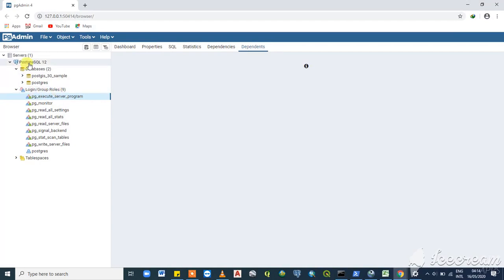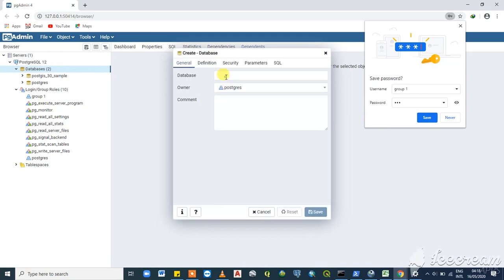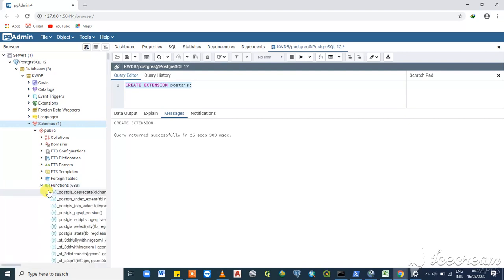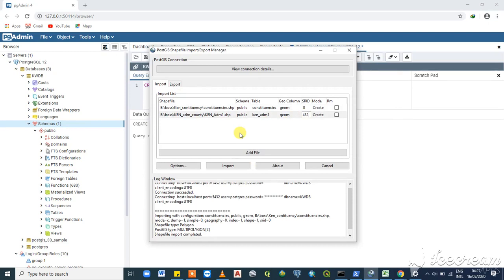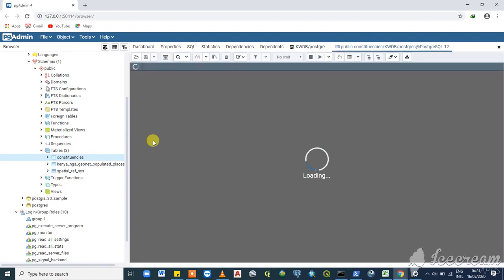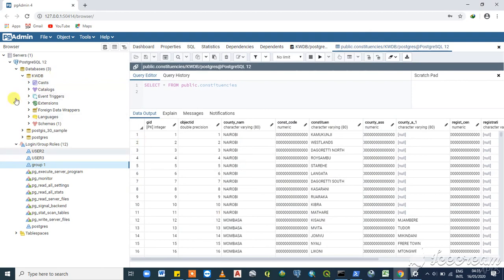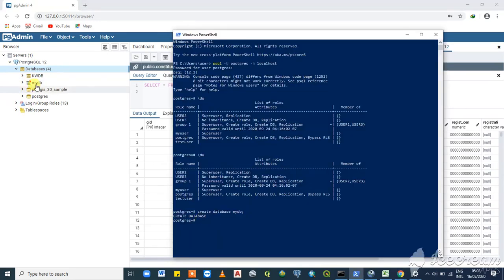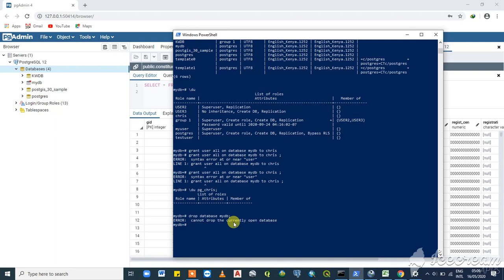Learn PostgreSQL Tutorial How to create postgresql user privileges and database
This is a tutorial that  takes you through security of your database by creating   roles and privileges to  postgres database users